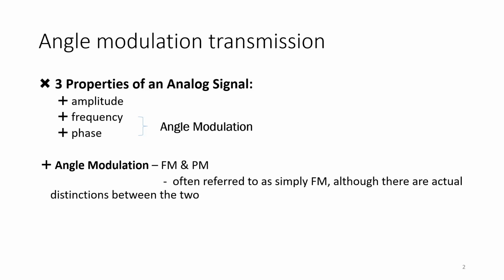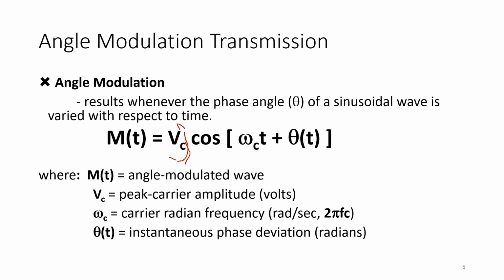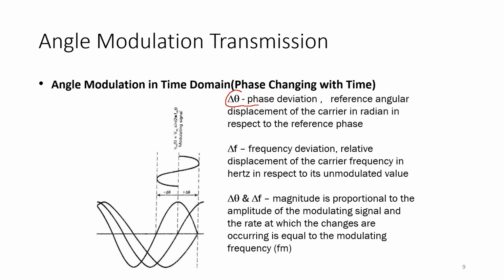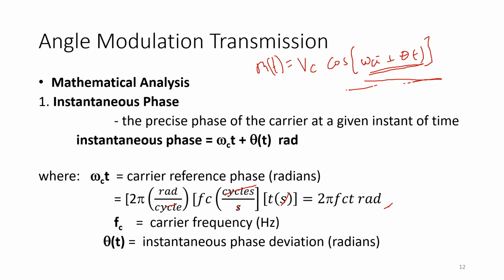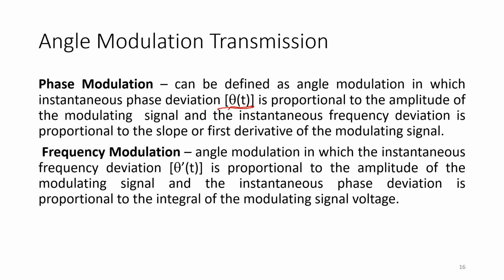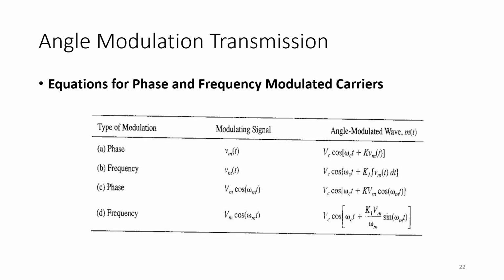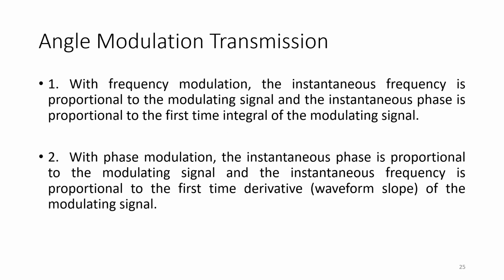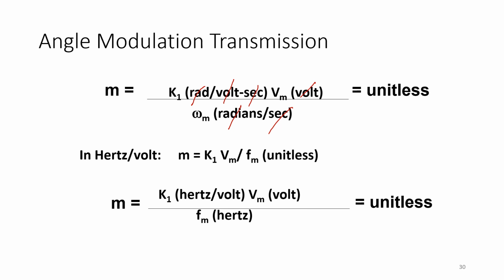Principles of Communications (Communications)